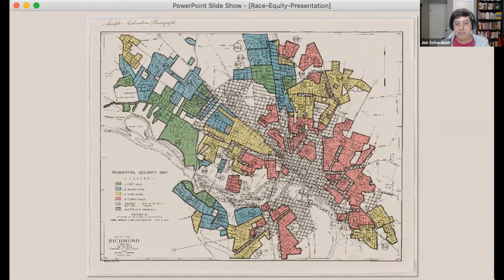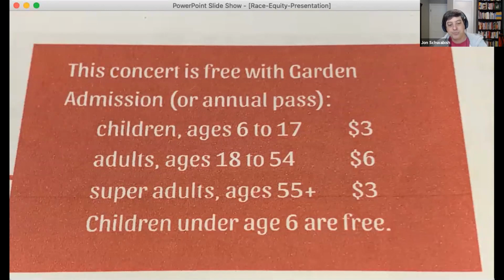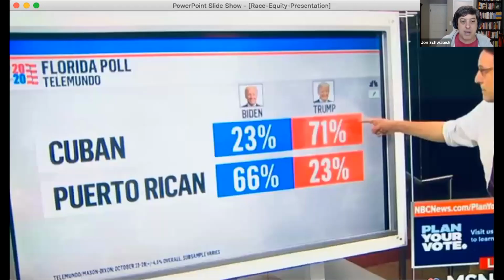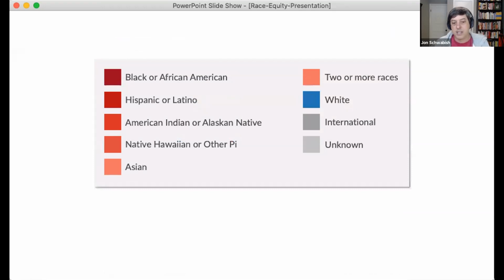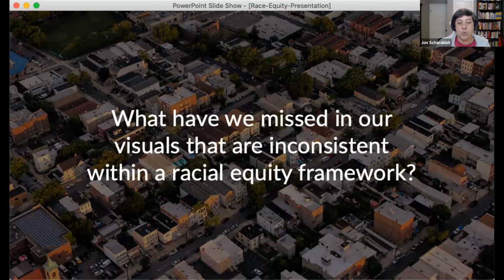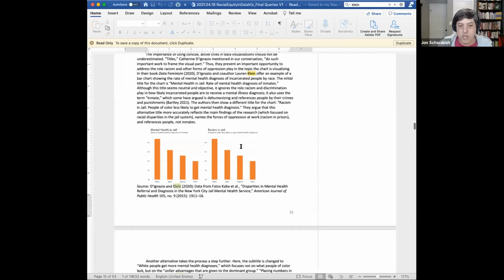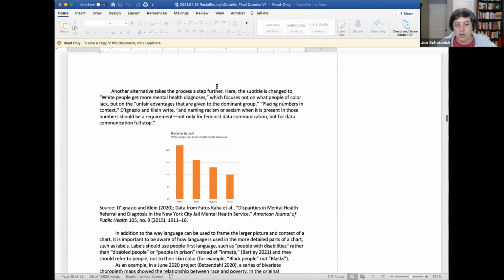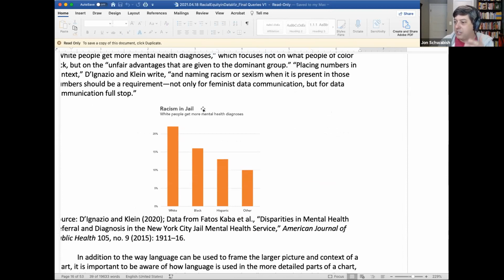Incorporating Equity into your Data Viz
People who work with data must think intentionally about how we can learn from and speak to audiences that reflect the rich diversity of people and communities. Failing to recognize the diversity in these groups will further exacerbate—and potentially contribute to—the inequities that have served to shape the world.

Drawing from a forthcoming guidebook, Jon Schwabish of the Urban Institute will present practical ways to be more purposeful about designing data communication products that apply an equity lens to not just the words, colors, icons, and other elements in our charts and graphs, but also to the process of crafting these communication products.  The training will be followed by small group discussions of questions that should be considered as you develop visualizations to tell stories with data.